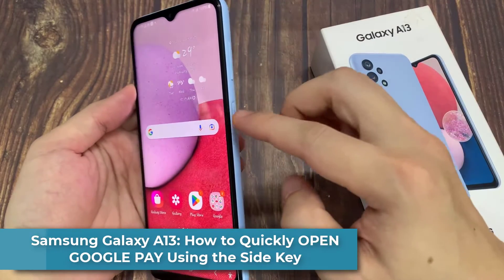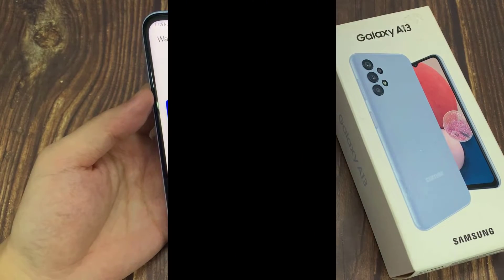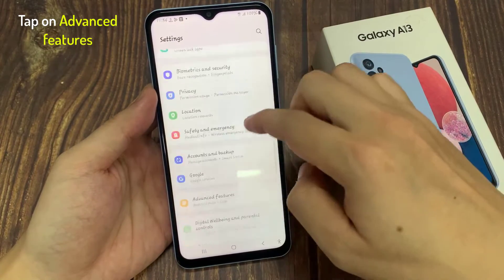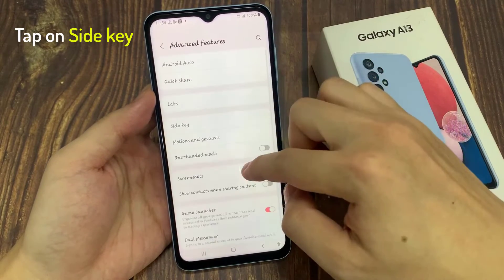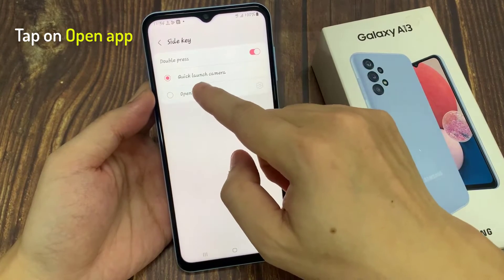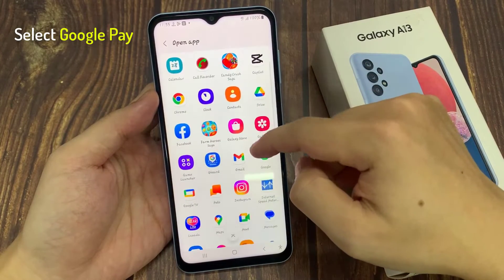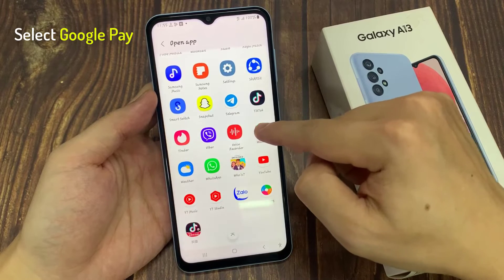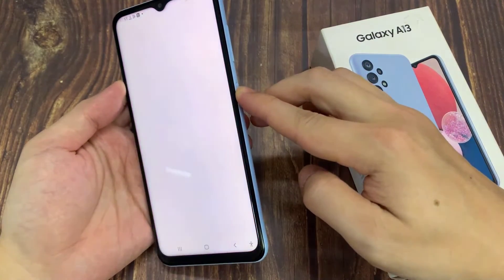Samsung Galaxy A13: How to Quickly OPEN GOOGLE PAY Using the Side Key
Learn how you can quickly open Google Pay using the side key on Samsung Galaxy A13.